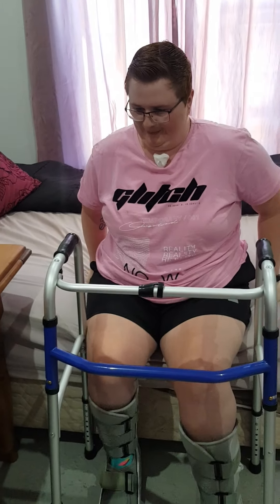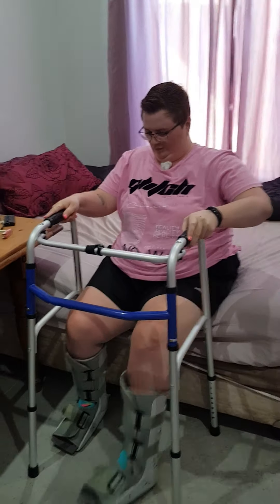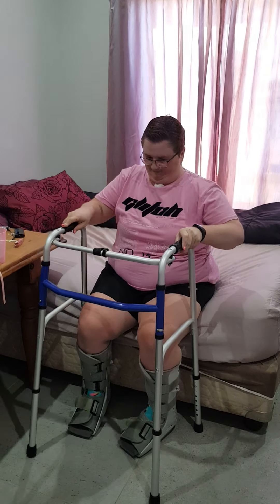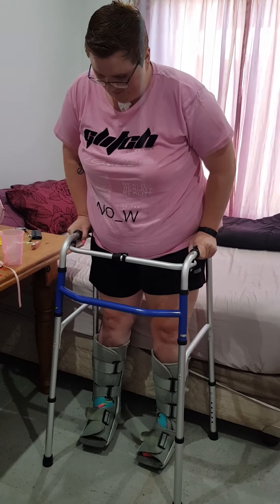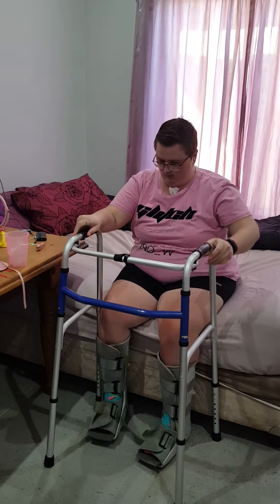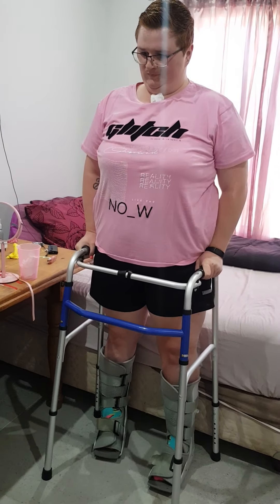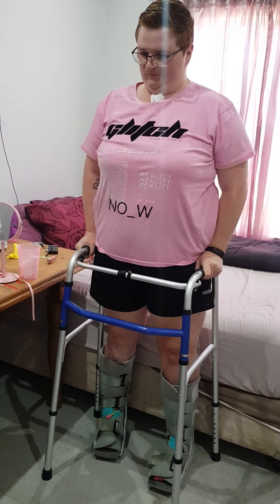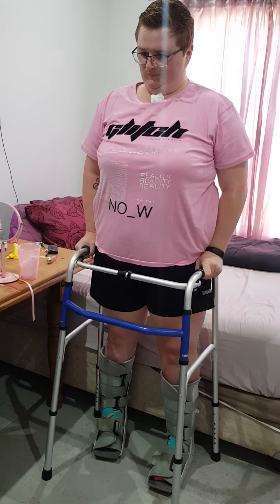08 February 2021